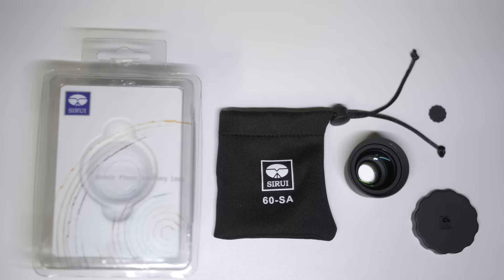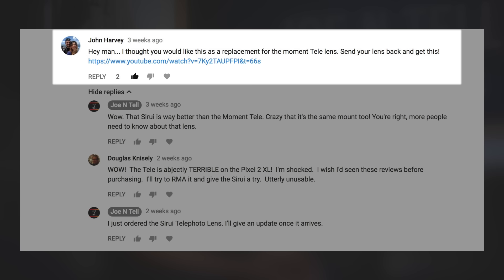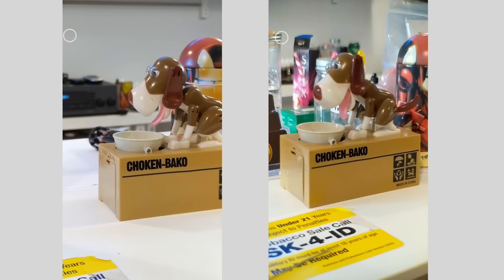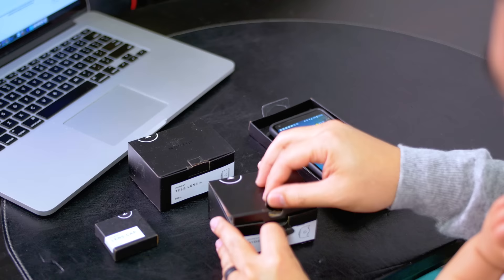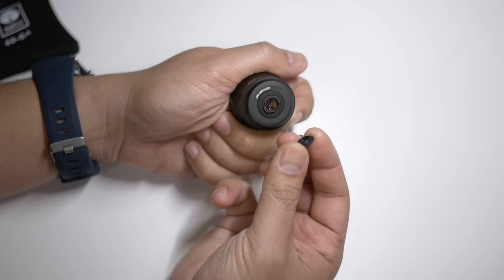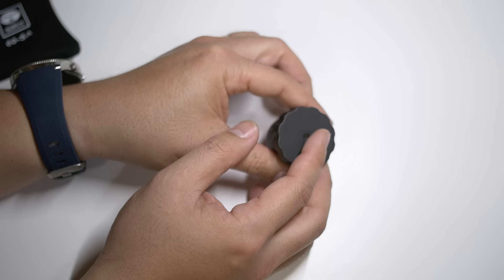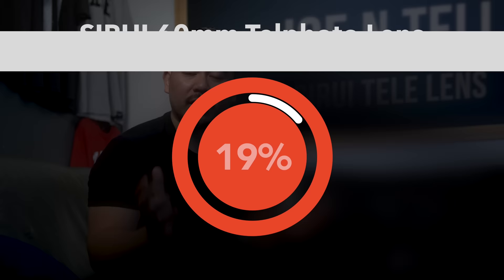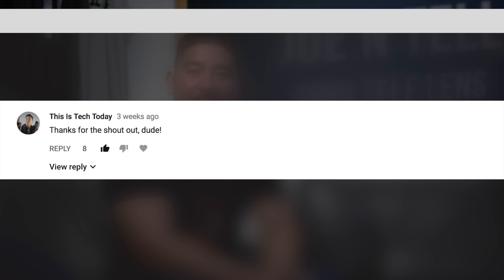Sirui Portrait Lens VS Moment Tele Lens Review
Sirui Portrait Lens Review
Overall Grade: 98% A+

Raw Scores
Build Quality: 100%
Image Quality: 95%
Value: 100%

My Weighting (Relative Importance to Me)
Build Quality: 0.8
Image Quality: 1.0
Value: 0.9